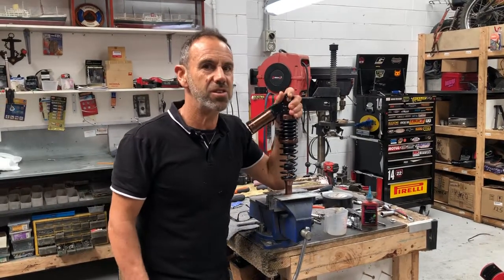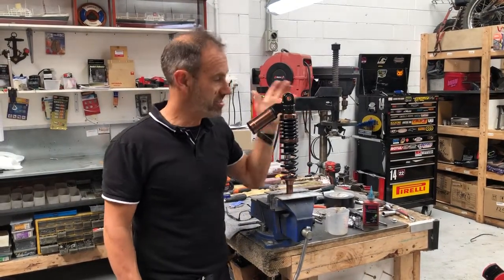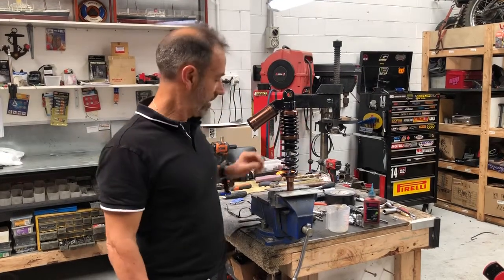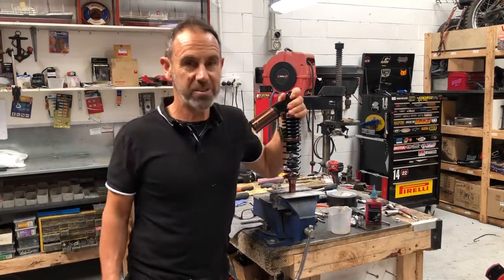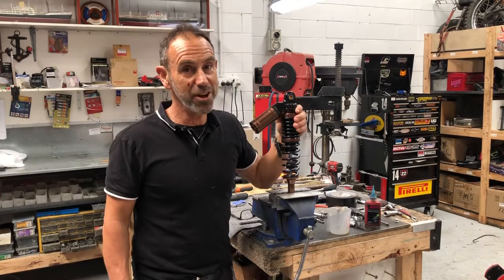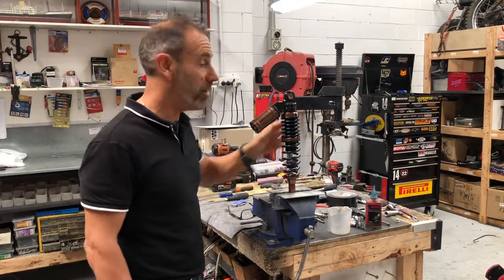How To - ST250 - adjust the upgraded shocks